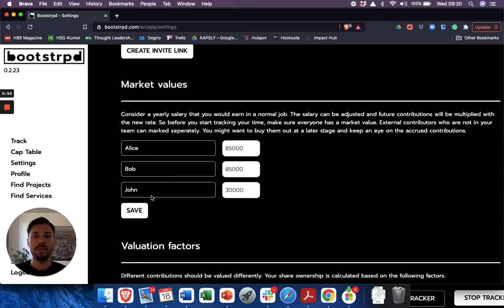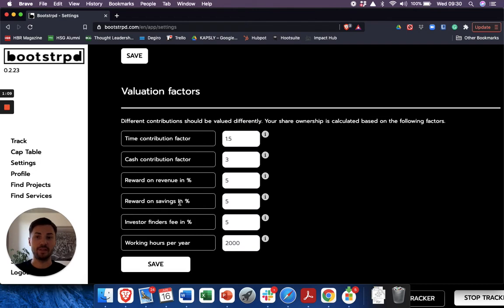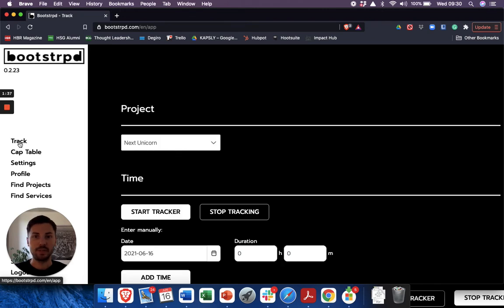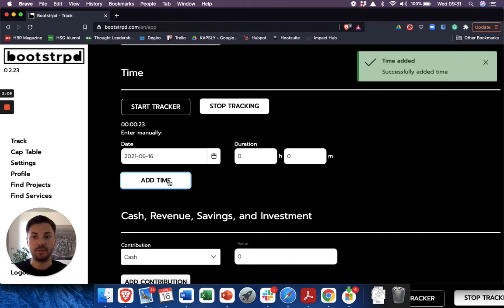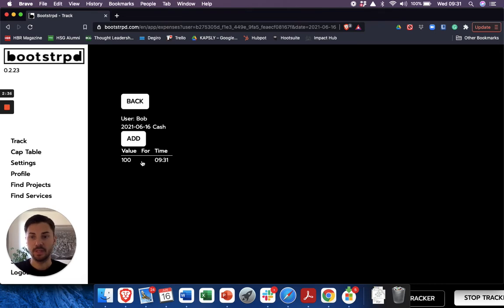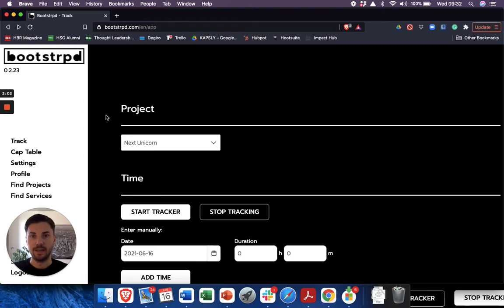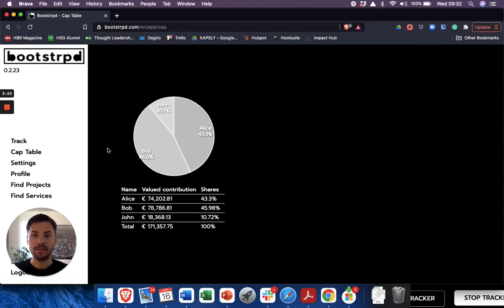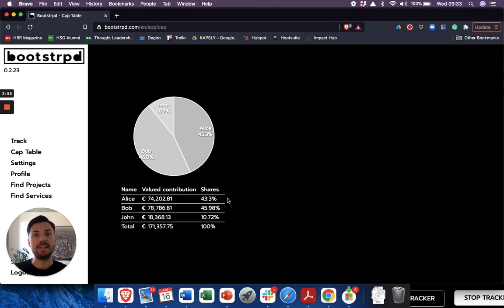bootstrpd explainer video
The video gives you a preview of the bootstrpd platform.
It shows how to set up your project and invite team members, track contributions, create transparency in your team and keep everyone accountable and of course the automatically calculated cap table.